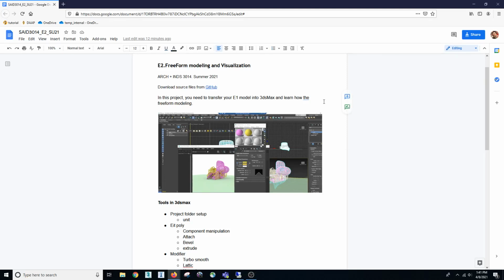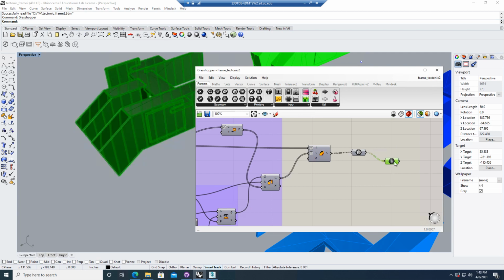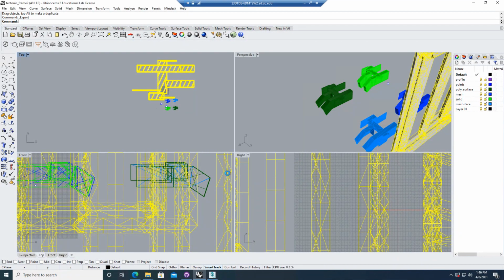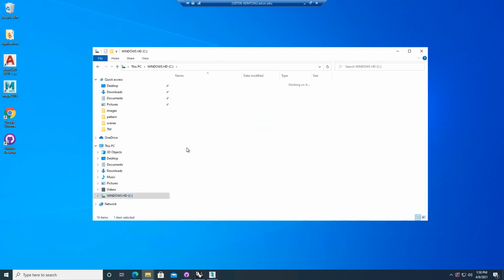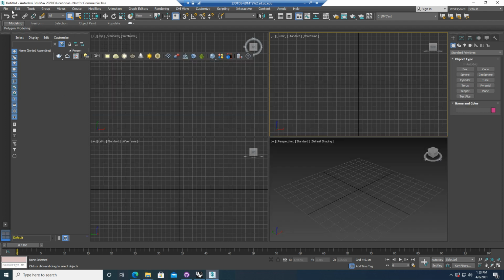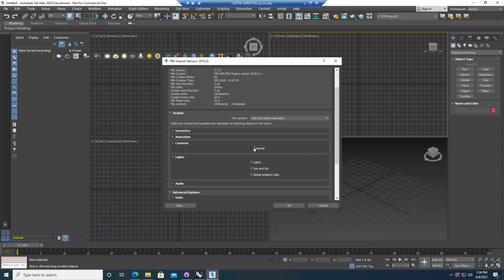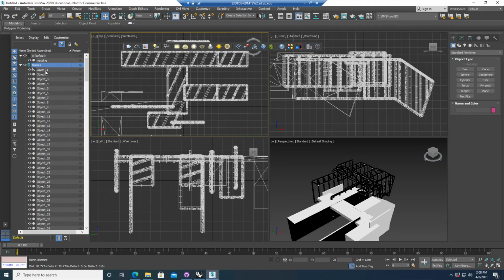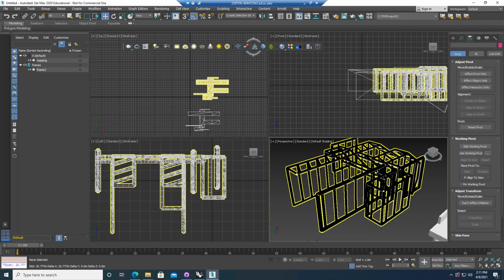E2 Rhino max